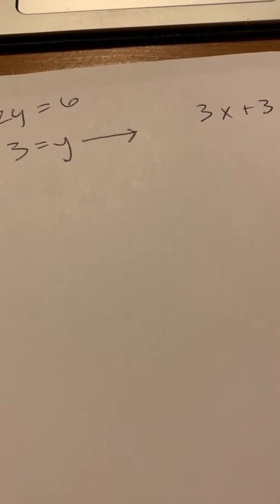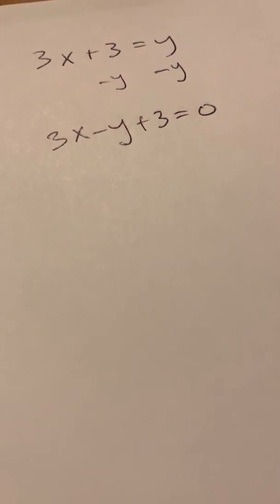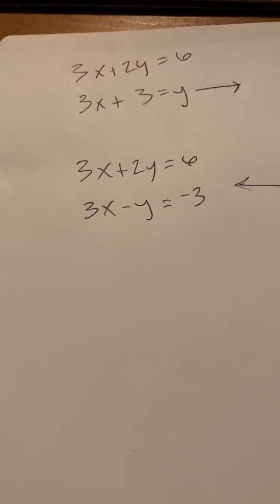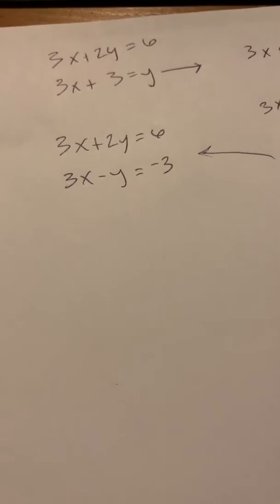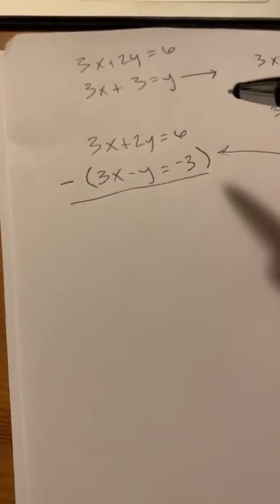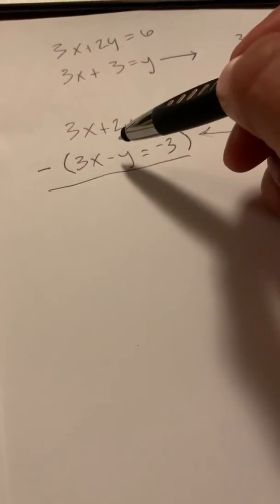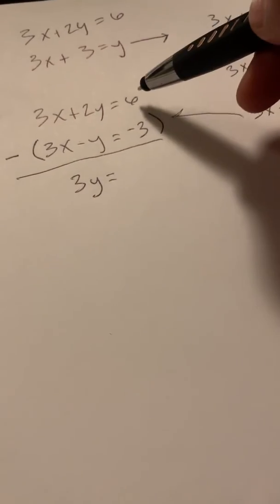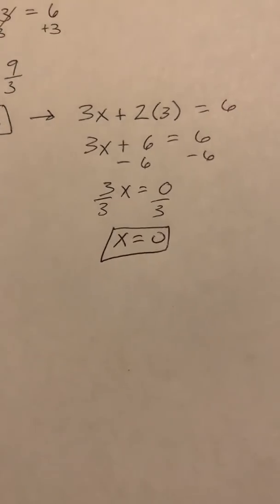Pg 146 #28 Video 2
Solving #28 but this time taking second equation and moving all variables to the left and constant to the right